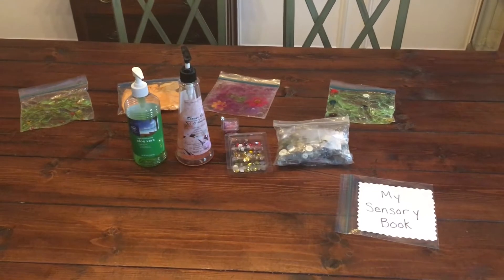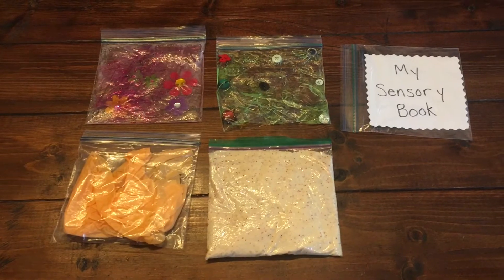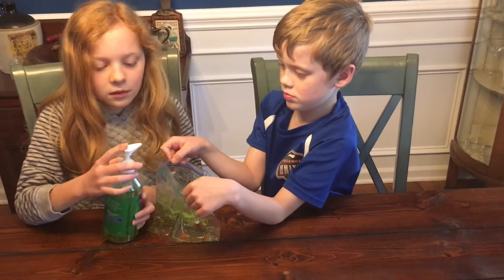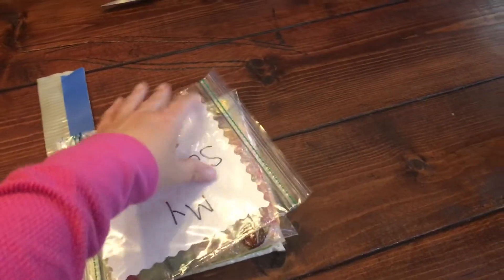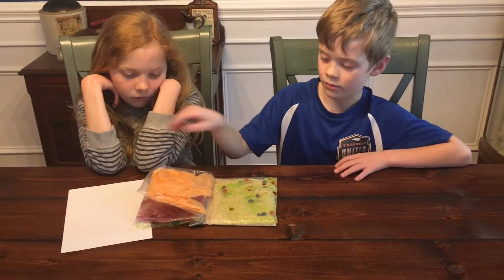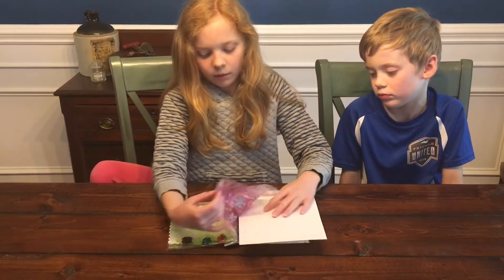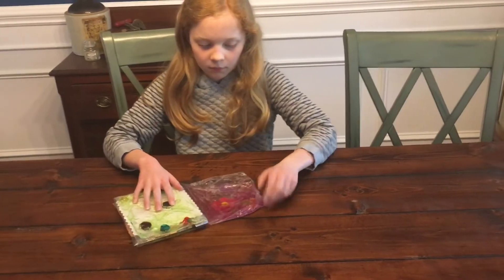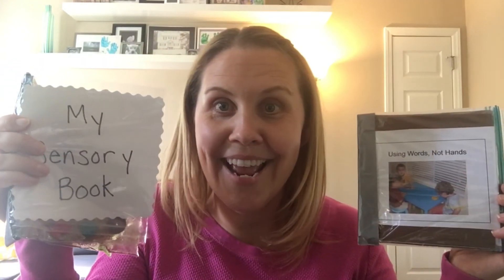Baggie Books...for sensory play and social stories on-the-go!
This video gives step-by-step instructions for creating simple, reusable books out of Ziploc bags that can be used for sensory play, social stories on-the-go, playground idea books, and helping your child be an author to make their own story books